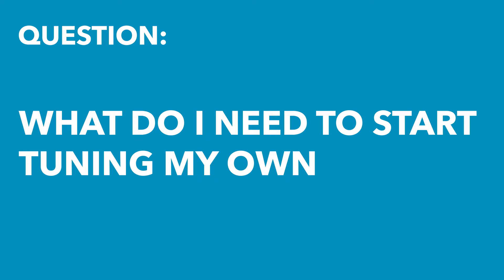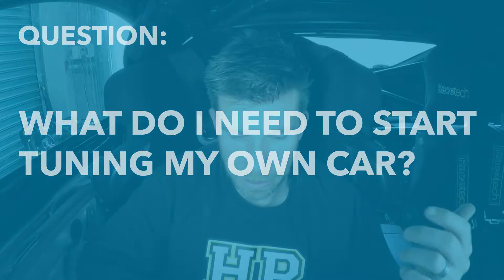[HPA Q&A] What do I need to tune my car? Software / Equipment | EFI Tuning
Come along to our next free lesson to learn more about EFI tuning and then have your own questions answered LIVE

For more information on how to make the right choice on reflashing software and standalone ECU's check out these two webinar lessons: